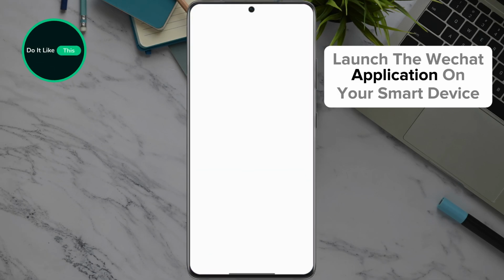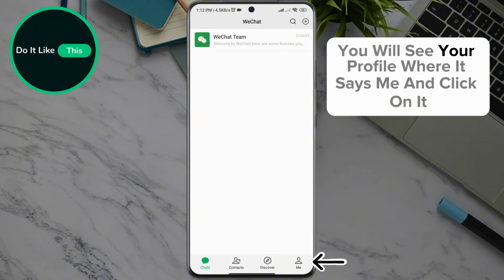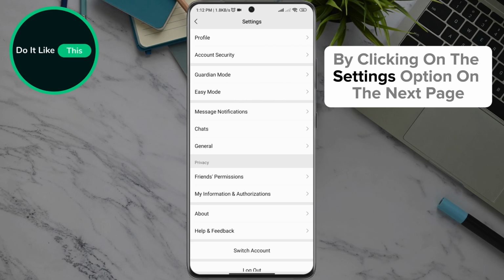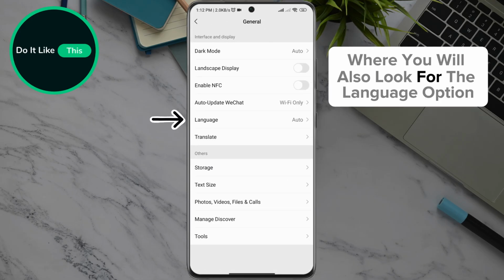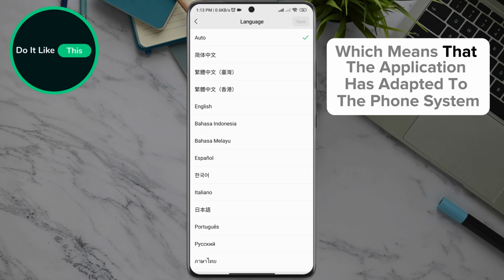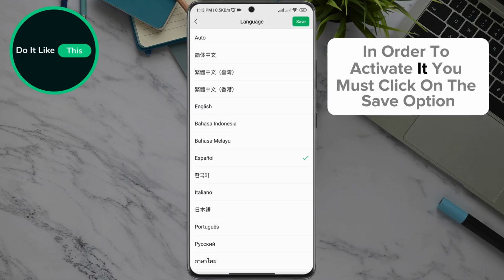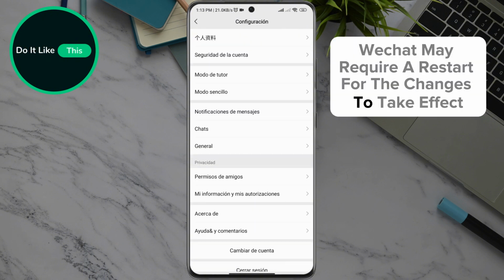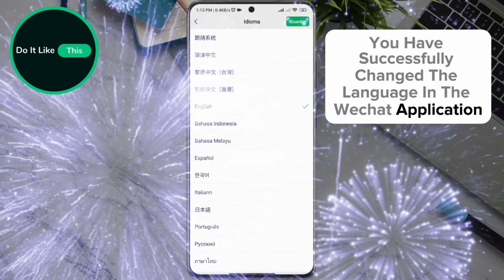The FASTEST Way To Change Language On WeChat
Learn The FASTEST Way To Change Language On WeChat

🌍✨ Unlock WeChat in Seconds! Ever wanted to switch language settings on WeChat instantly? In this must-see video, we reveal the **FASTEST way to change language settings** on WeChat without breaking a sweat! Whether you’re a traveler wanting to connect globally or simply looking to customize your messaging app experience, we’ve got you covered! 💬🔄 Get step-by-step instructions and the cleverest hacks that make navigating multiple languages seamless.